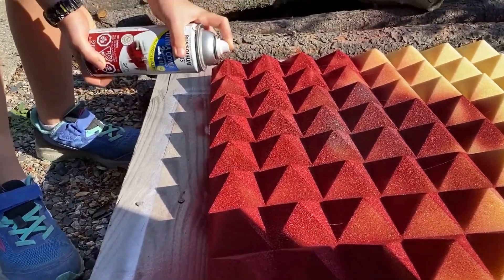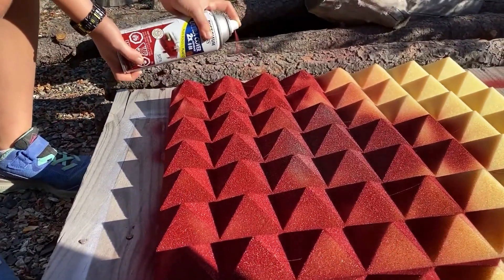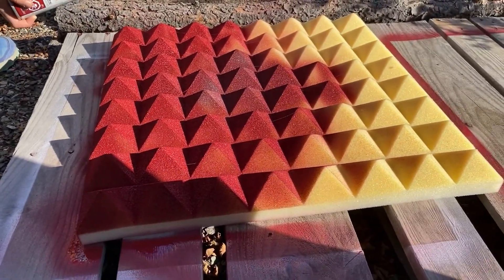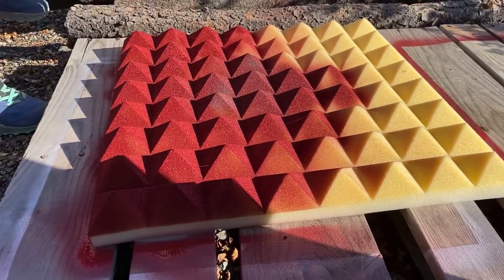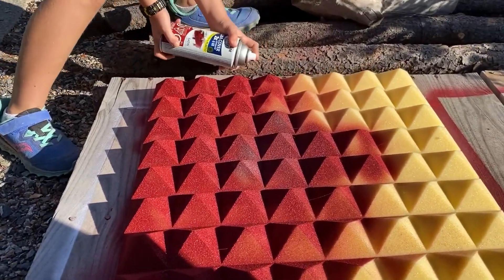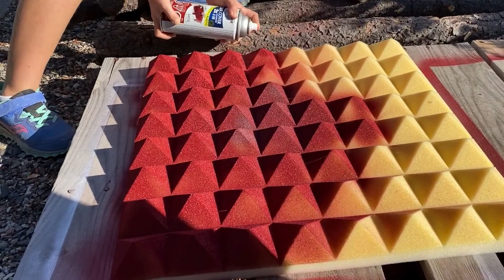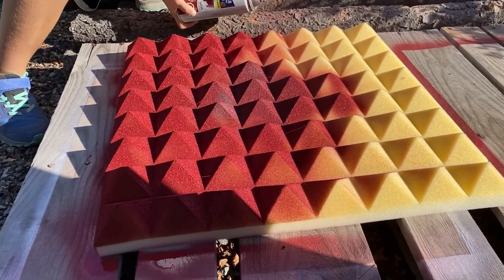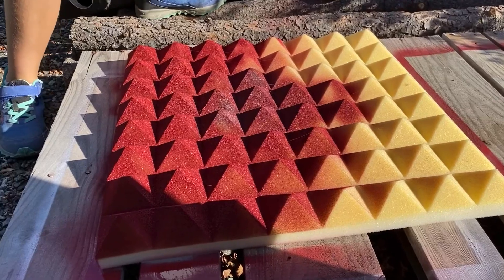Rust Oleum 249116 Painter's Touch 2X Ultra Cover Spray Paint, See how this paint works on sound damp